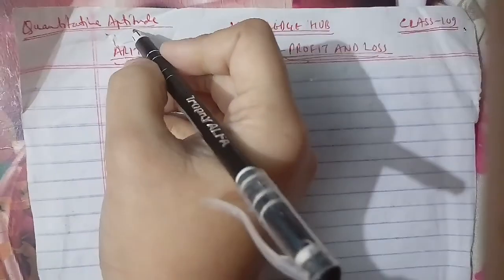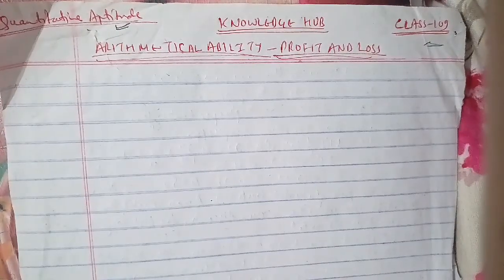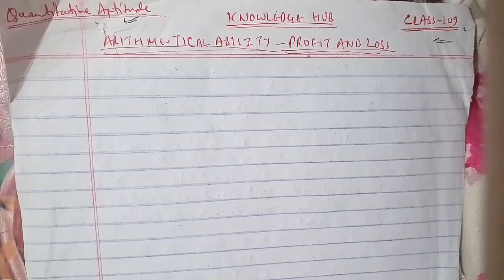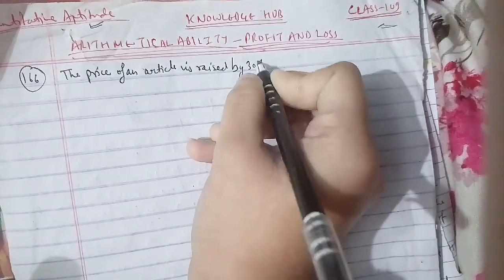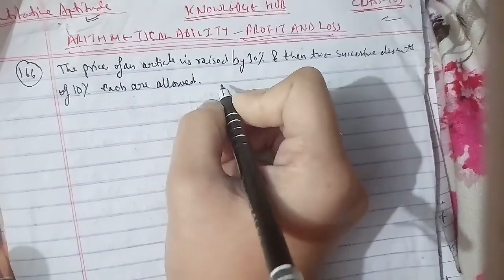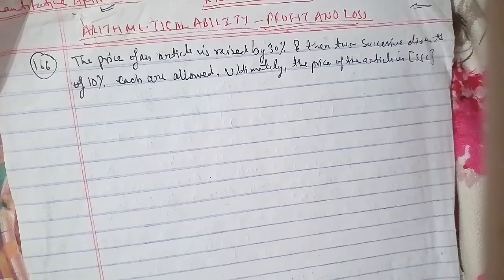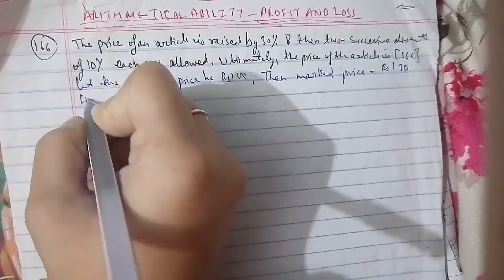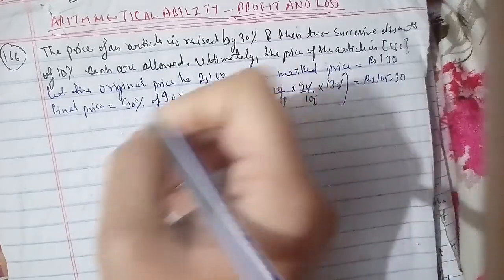Part-109-Quantitative Aptitude-Arithmetical Ability-Profit & loss-important question-SSC,RRB,RBI,CBI